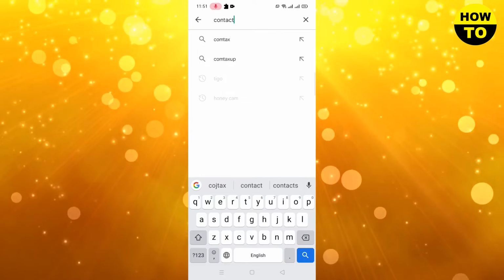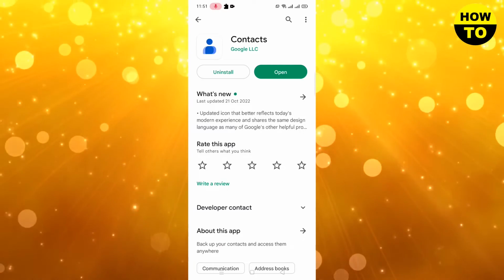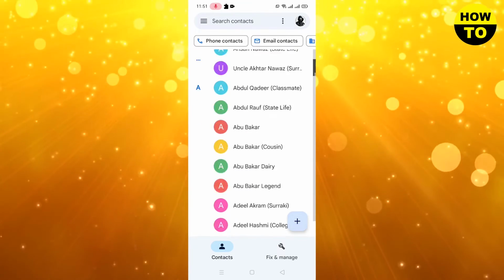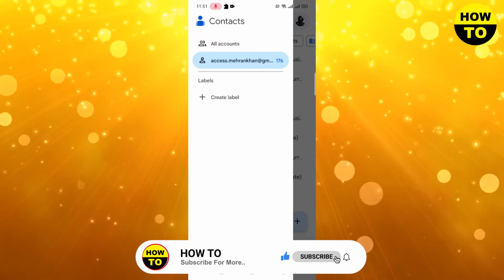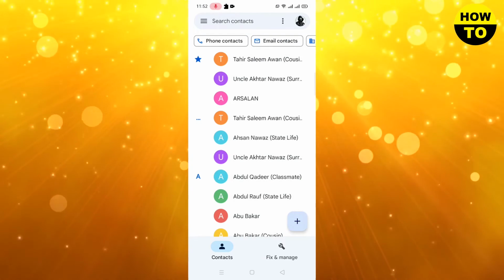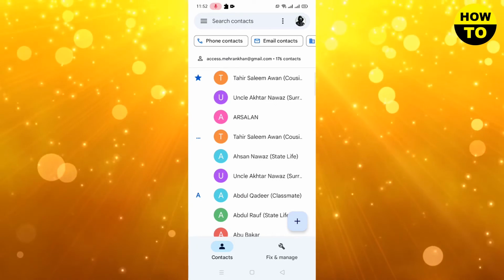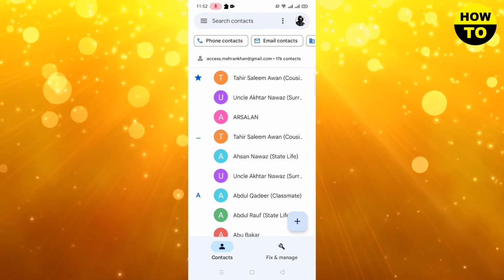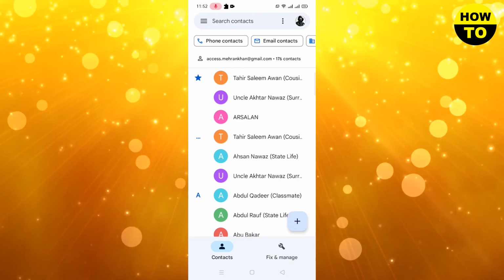How To Get Back Your Contacts || If You Lost Your Cell Phone (2025)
Learn How To Get Back Your Contacts After Lost Your Cell Phone. It is really easy to do and learn to do it in just a few minutes by following this super helpful tutorial to get a better understanding of everything.